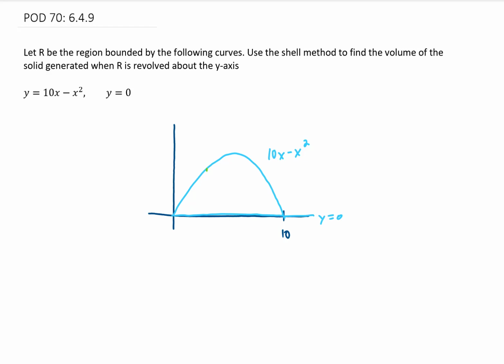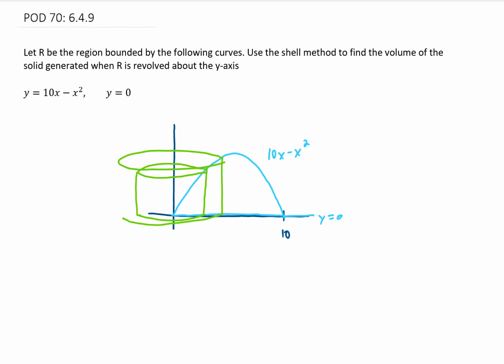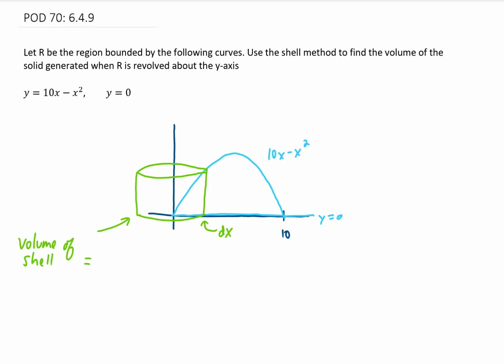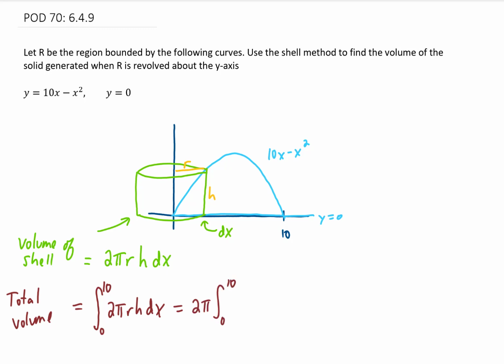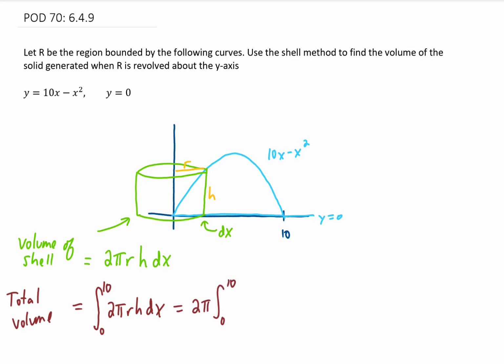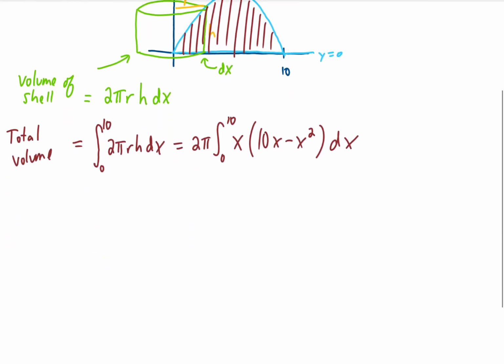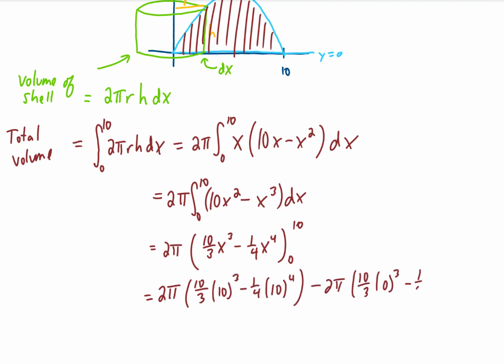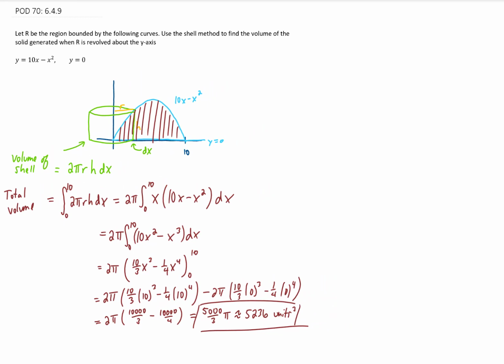Calculus POD 70 Shell Method. Find the volume of the solid generated when R is revolved about the y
Find the volume of revolution. Let R be the region bounded by the following curves. Use the shell method to find the volume of the solid generated when R is revolved about the y-axis

y=10x−x^2,  y=0